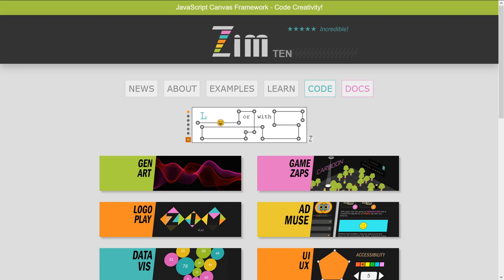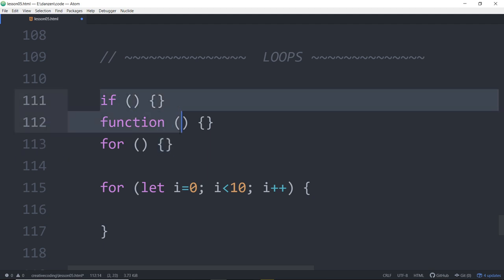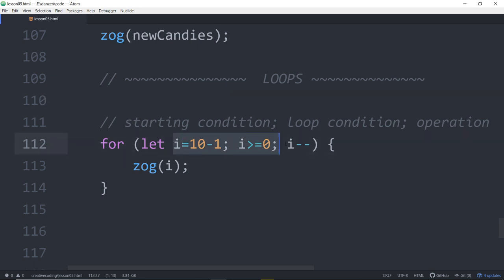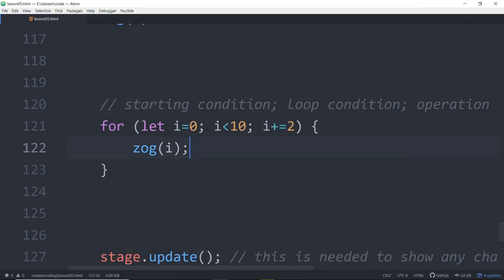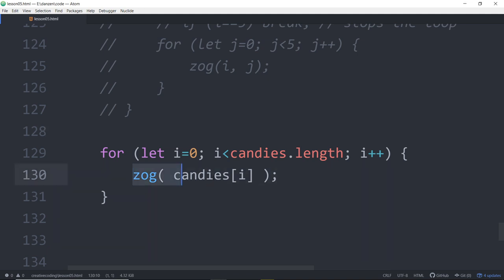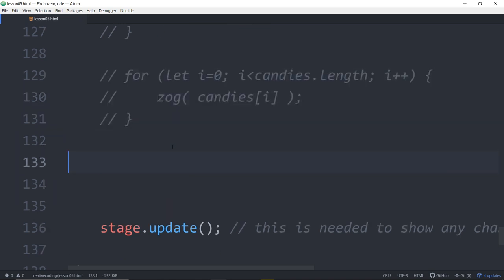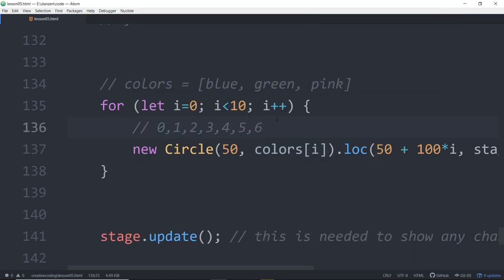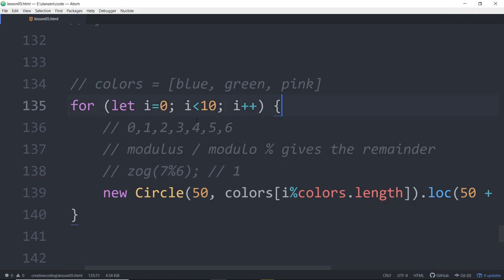VID 15 - LOOPS - Learn JavaScript with Creative Coding - fun, colorful and free!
VID 15 [Lesson 05 - Arrays and Loops] - Dr Abstract teaches JavaScript with the following topics:
0:00 - intro to creative coding video 15
0:14 - last vid summary on Arrays
0:50 - what is a loop
1:20 - last code - spelling lollipop wrong - sigh
2:42 - general format of a for () {} loop
3:57 - comparison of structure to function and conditional
5:00 - parts of the loop - starting at 0
5:50 - logging results of for loop
6:19 - ZIM world domination
6:33 - parts described again
7:33 - looping backwards
8:30 - increment operators ++, --, +=, etc.
9:00 - post and pre incrementing
12:40 - looping by 2 or any other number
12:54 - using continue to skip to next loop
14:11 - using break to leave the loop
14:50 - nested loop - i and j, and name of iterator
16:42 - looping through an array
17:22 - using the length of the array to determine loop
18:14 - accessing elements of array with loop number
19:01 - explaining how the index number works
20:08 - hard-coding instead of looping - not for 1000 loops!
20:50 - creating Display Objects in a loop
23:10 - positioning objects with i to shift each object like a tile
24:56 - looping through a colors array to color objects
27:00 - the modulus % operator to get remainder
29:50 - using the modulus to cycle through array in loop
31:28 - conclusion and closing video - looped rings!